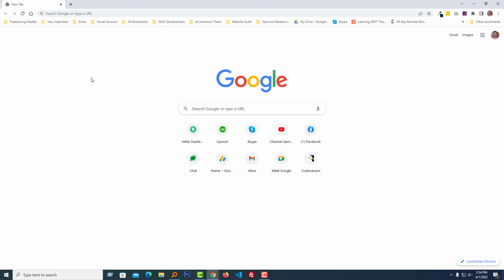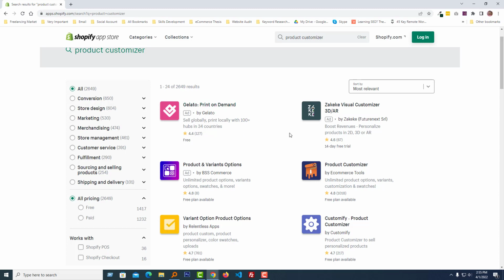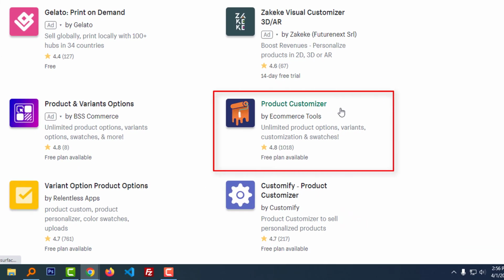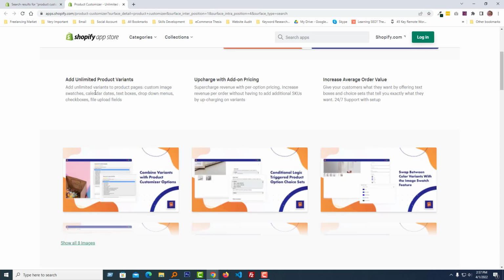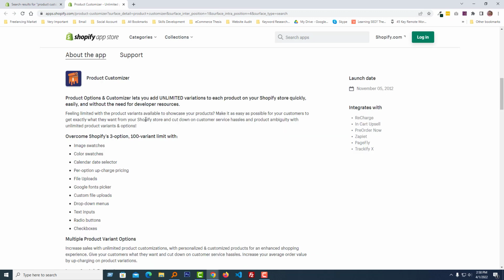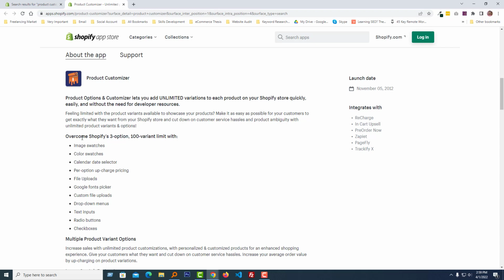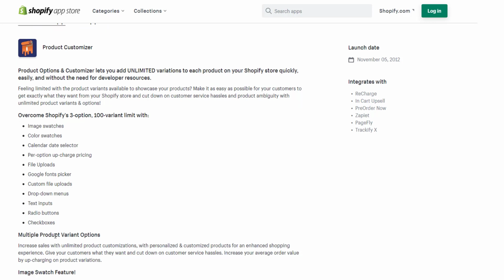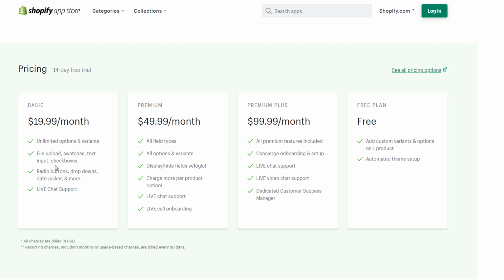Best Shopify Apps for Product ✅ Personalization Shopify Product Customizer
💻 Welcome to * Best Shopify Apps for Product ✅ Personalization Shopify Product Customizer  *